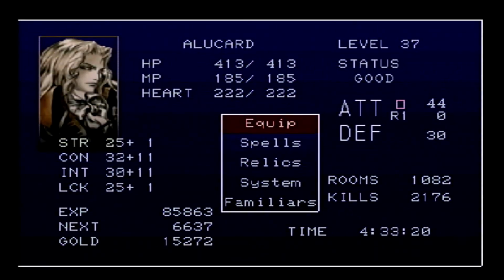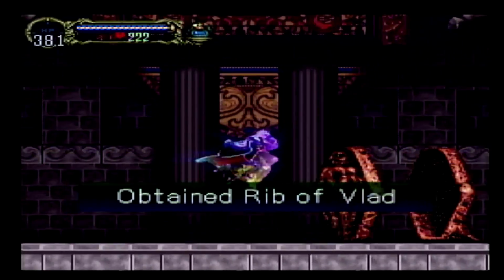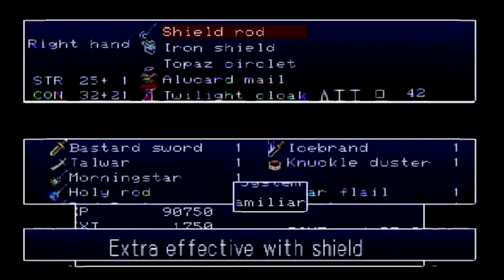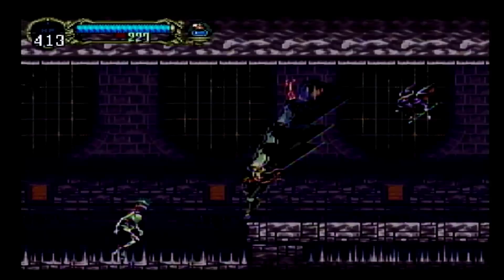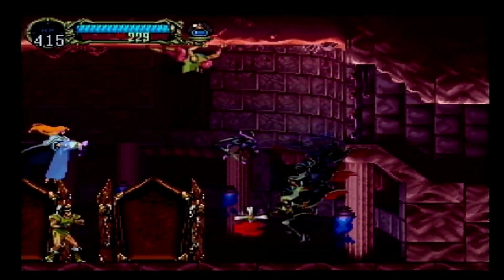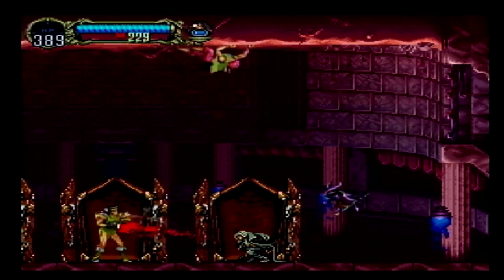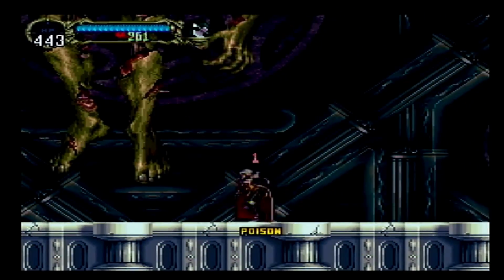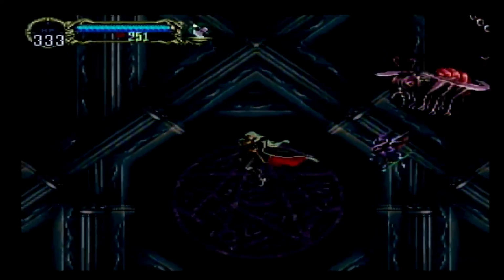07-JHaubz Plays: Castlevania SotN